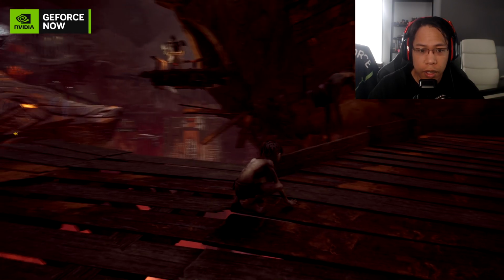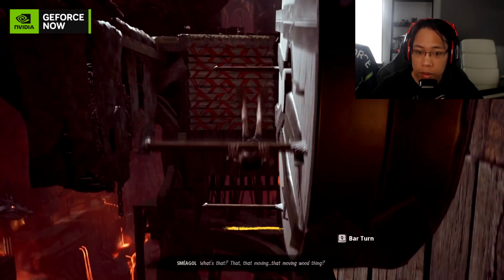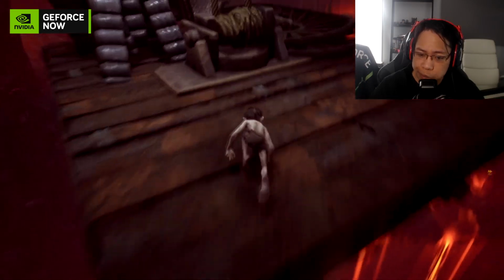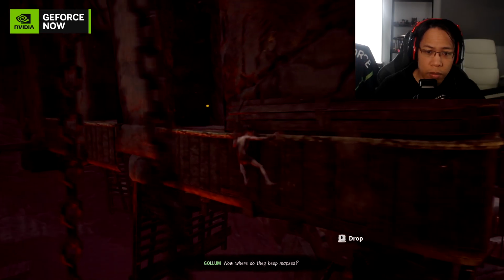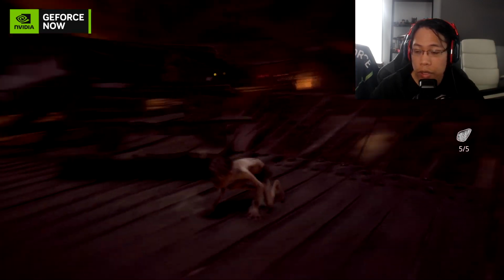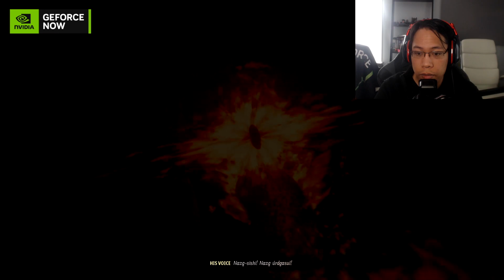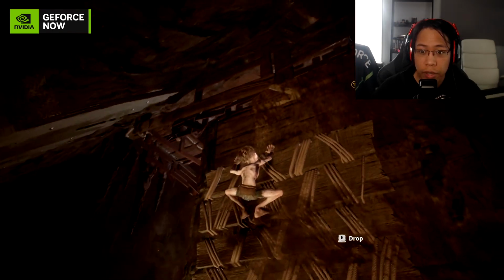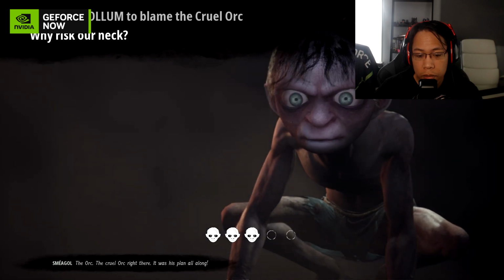Lord of the Rings: Gollum | Part 4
Welcome to Part 4 of Lord of the Rings: Gollum.

Video was recorded on GeForce Now 4080 rig